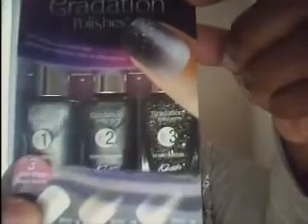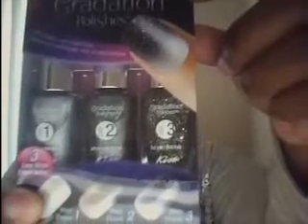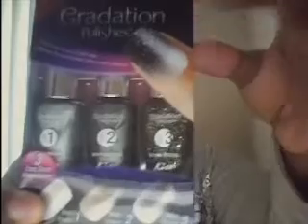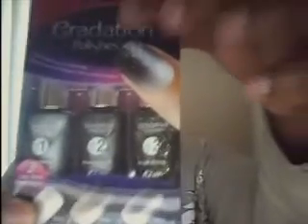Influenster RoseVoxBox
***OPEN ME***

Hey everyone,

This is the unboxing of my Influenster Rose VoxBox! If you want to know more about this company please visit their website. Link will be below.

As Always, Be Inspire & Be Blessed!